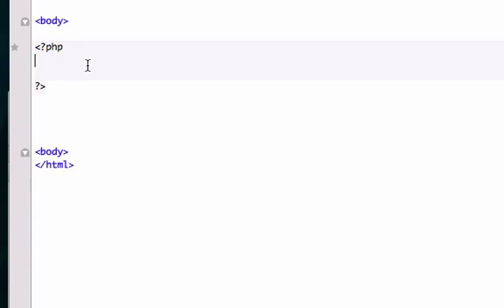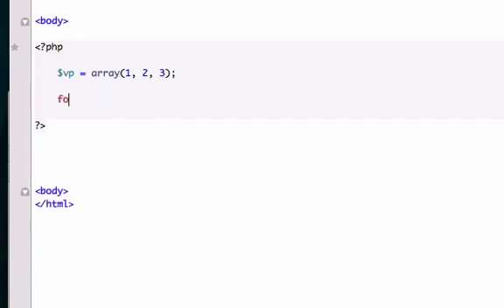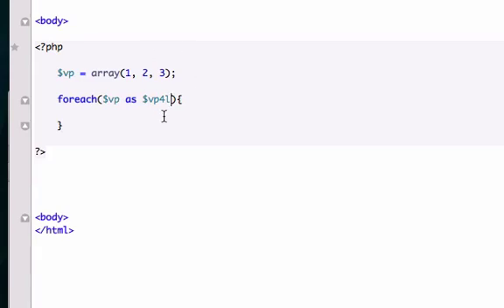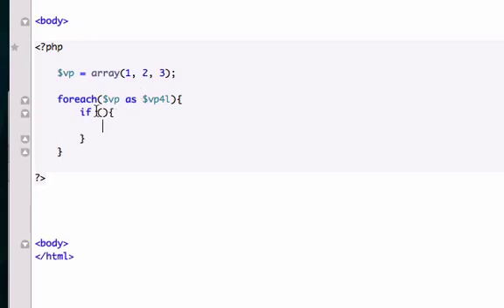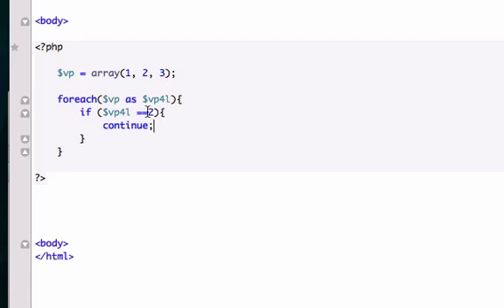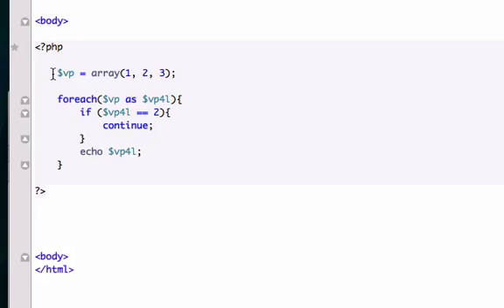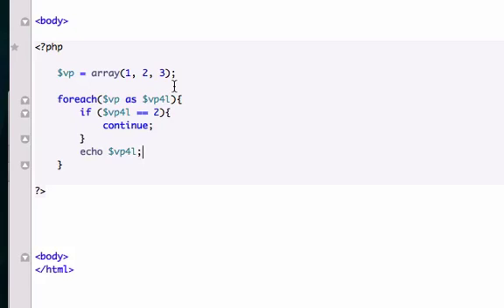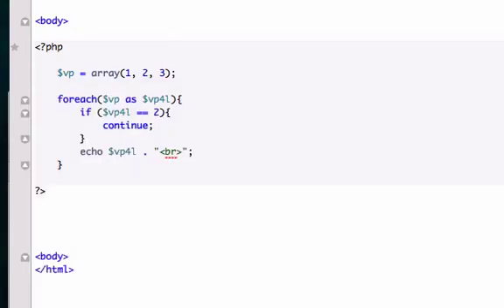Intro to PHP and MySQL part 30 - Continue